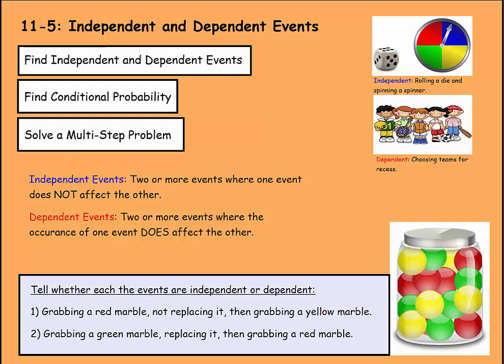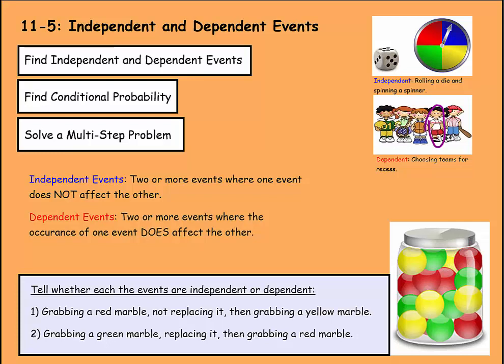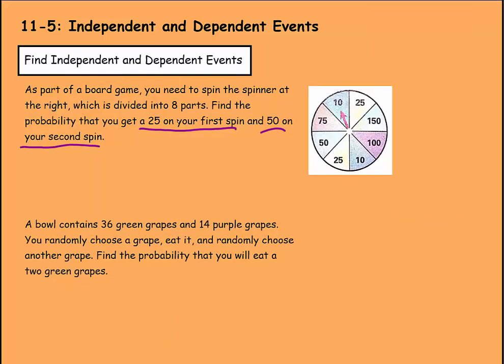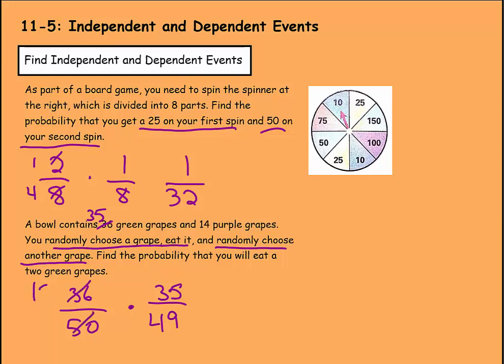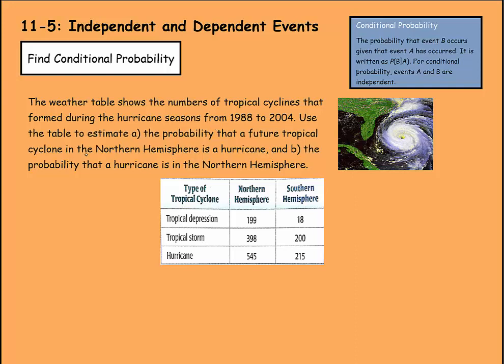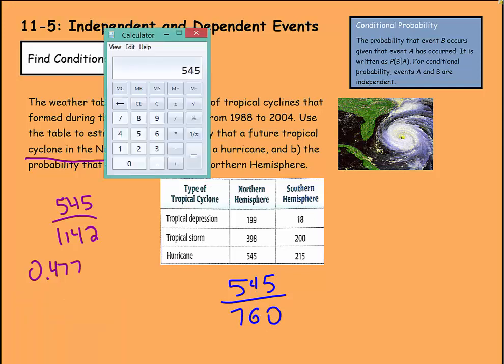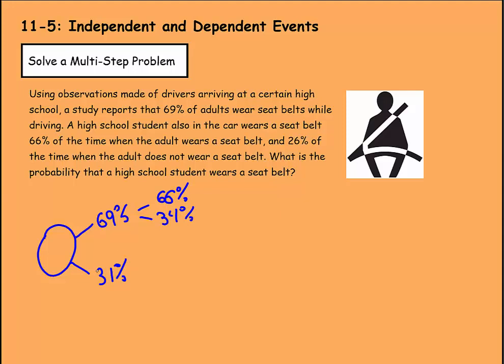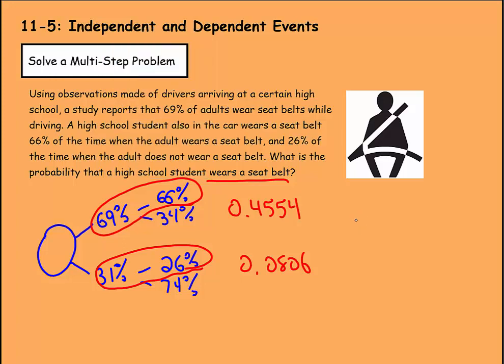Algebra: 11-5: Independent and Dependent Events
How to determine if events are independent or dependent. How to solve the probability of both dependent, independent, and conditional events.